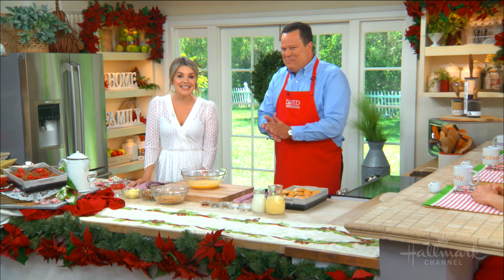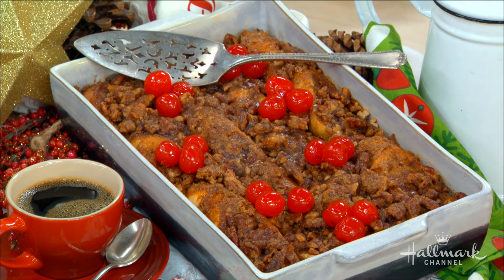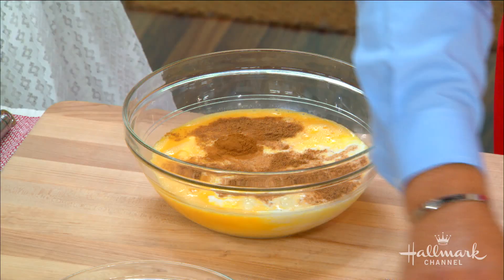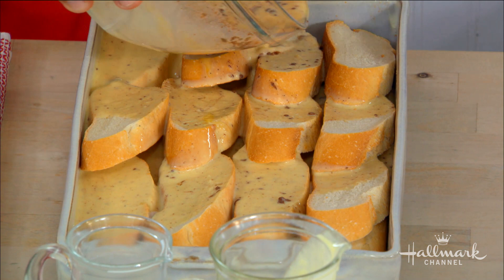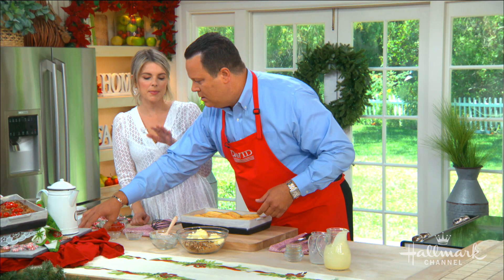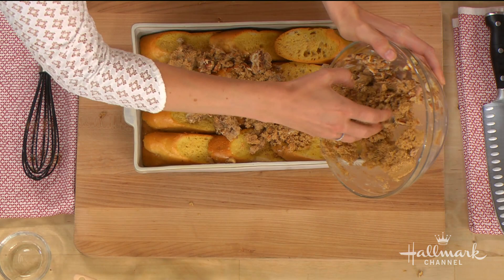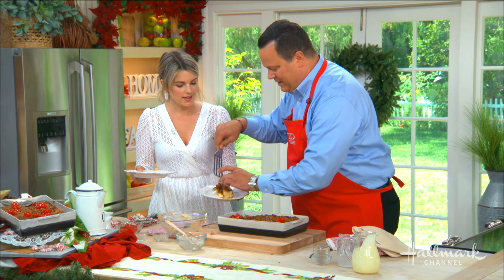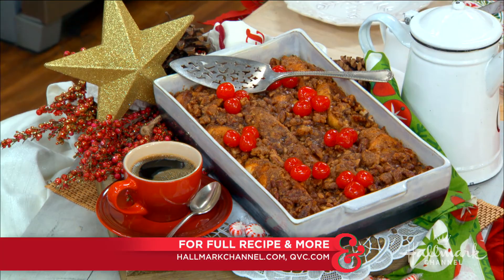Author David Venable makes French Toast Casserole - Home & Family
Author of “Comfort Food Shortcuts” David Venable shows you how to prepare a delicious French Toast Casserole that is perfect for Christmas morning or all year long.